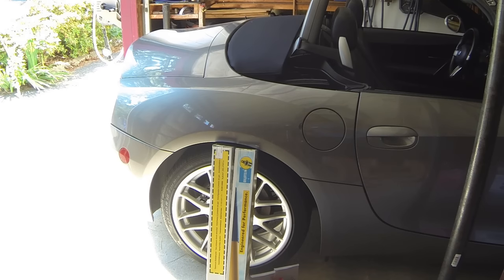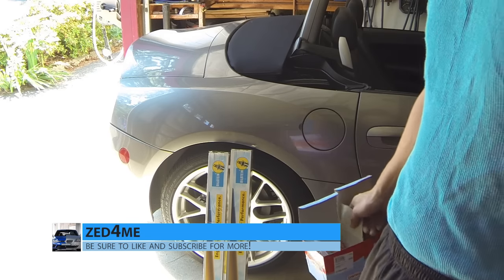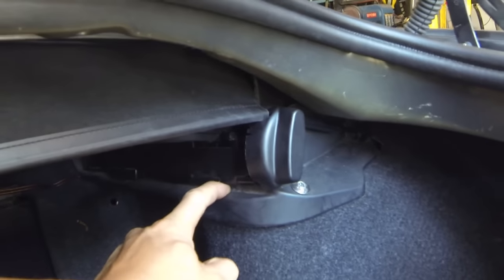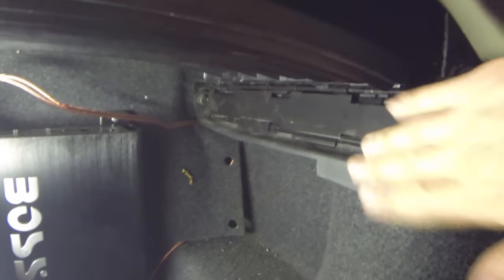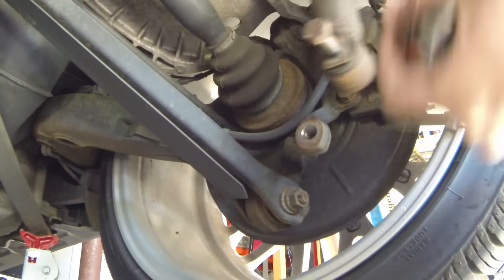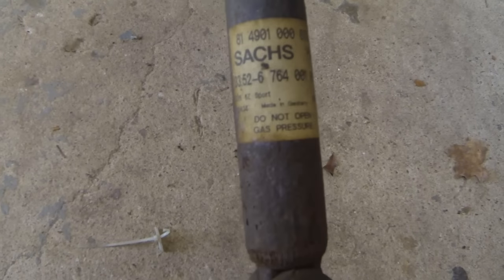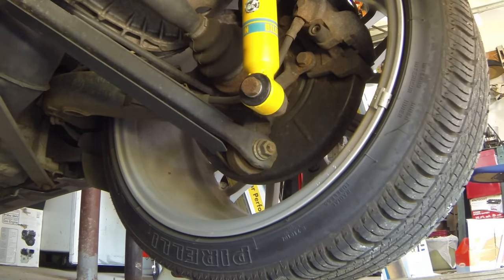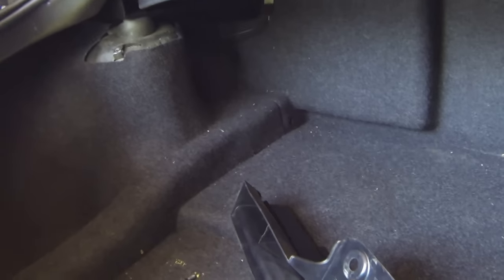How to Replace Rear Shocks + Reinforcement Plates - BMW Z4 Vlog #26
I kept calling them rear struts, but they are rear shocks..